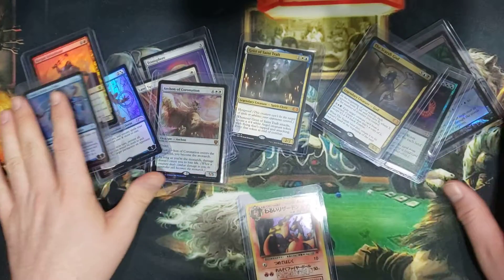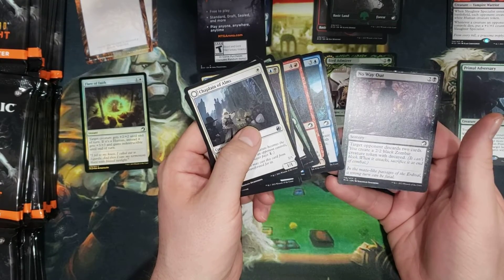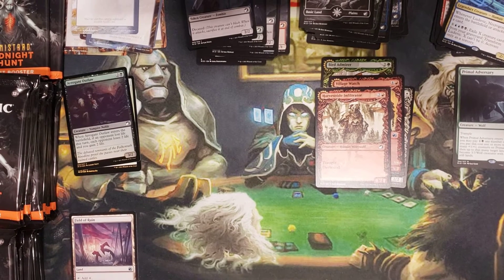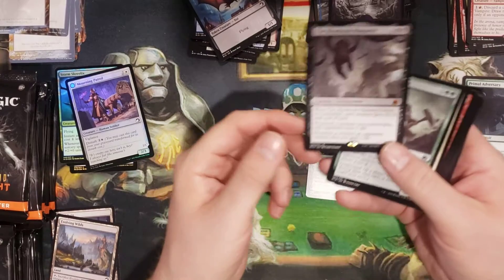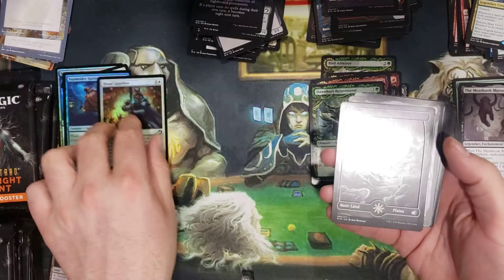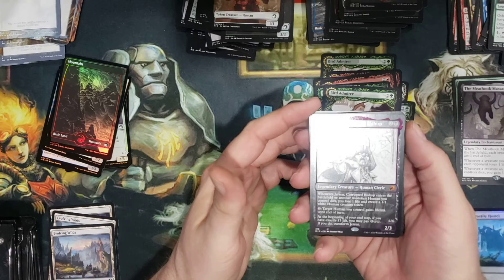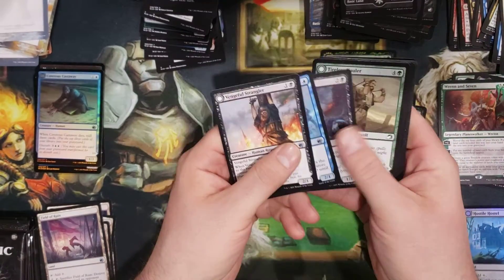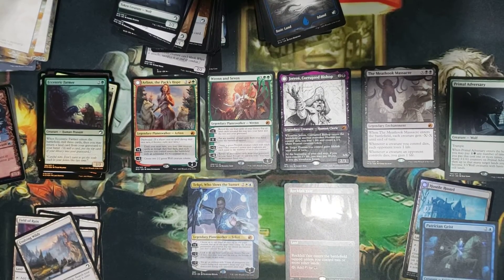Midnight hunt booster Box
One heck of an awesome booster box!  By the way there is a number correction on the back end of the video.  its 7 not 6.  Enjoy!  Also feel free to let me know what you think about Diablo 2 Resurrected and Aliens Fireteam elite.  As I've been playing them both a lot lately.